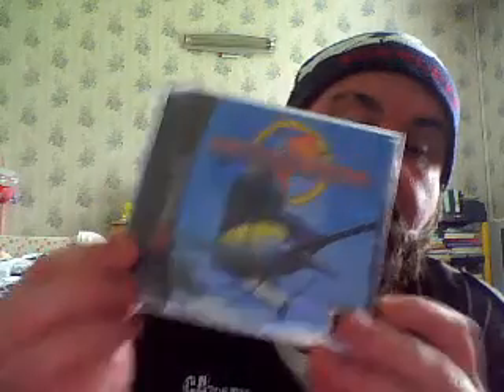Sega Marine Fishing (Dreamcast) Arrives.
Another one for the DC collection :)